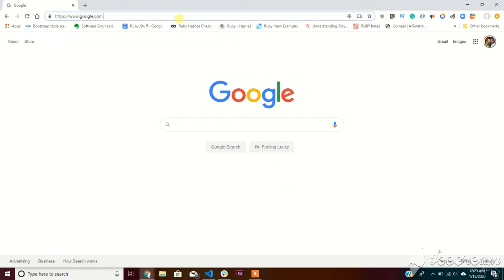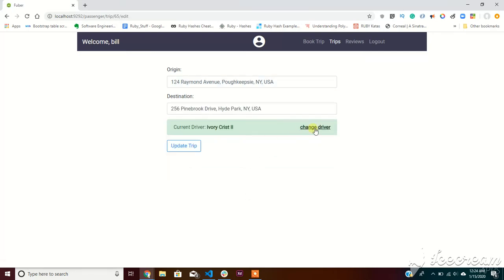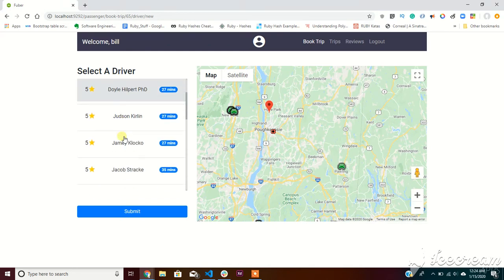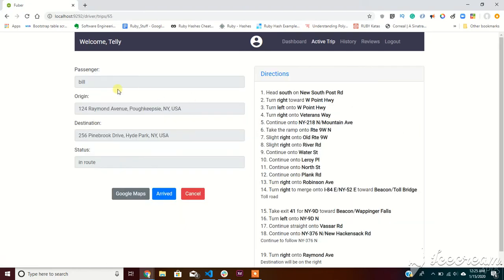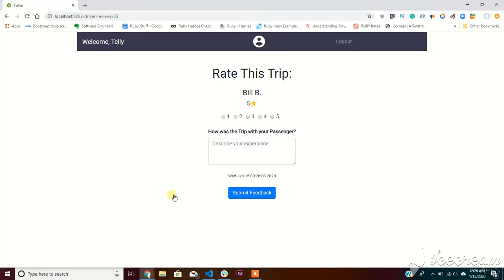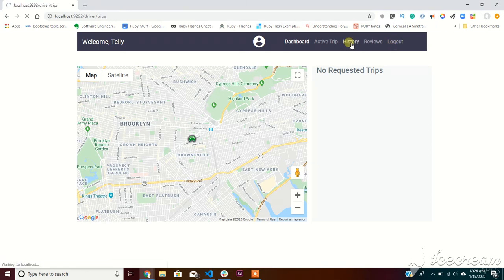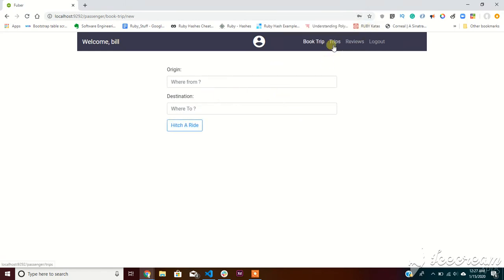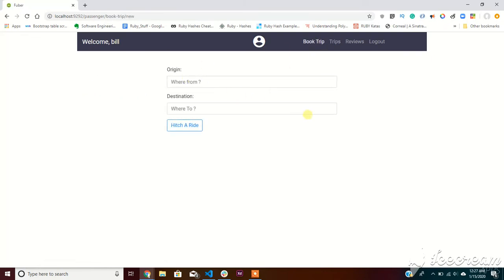FUBER Sinatra App